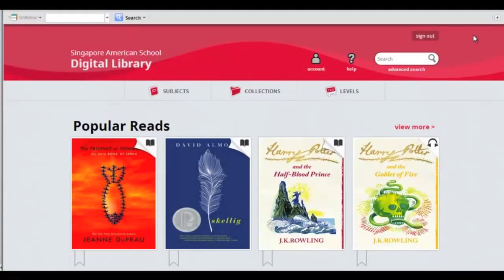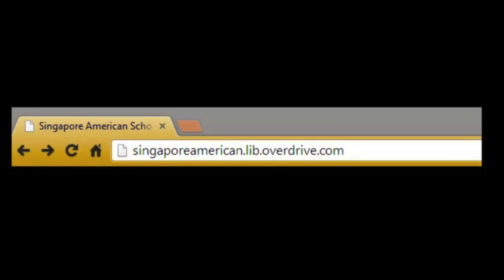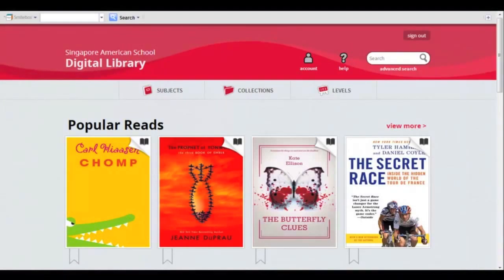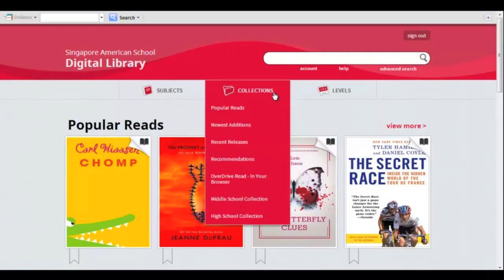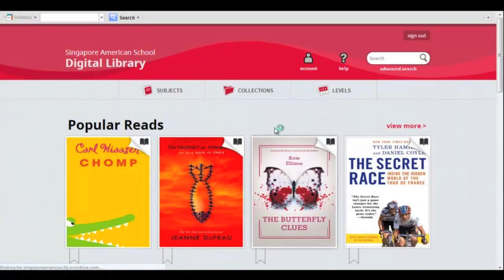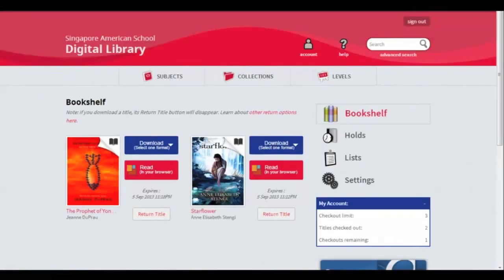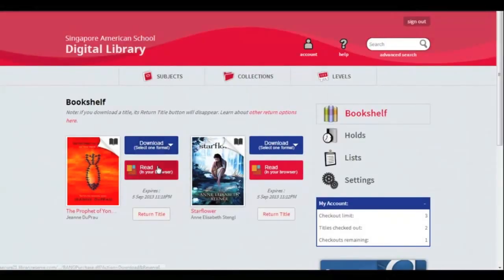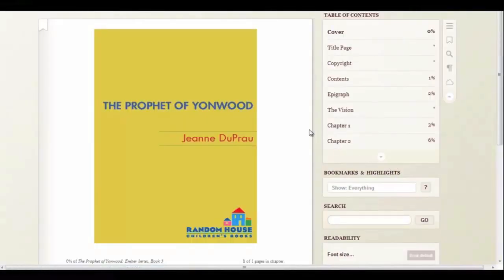SAS Overdrive fastbreak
Quickly access an ebook via the SAS Overdrive Digital Library.